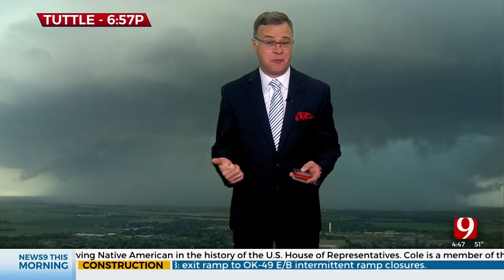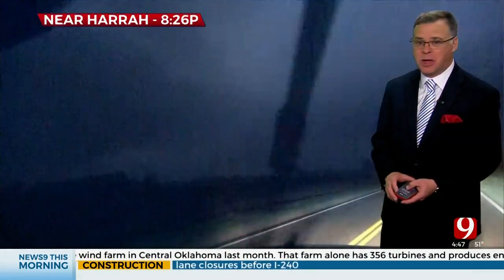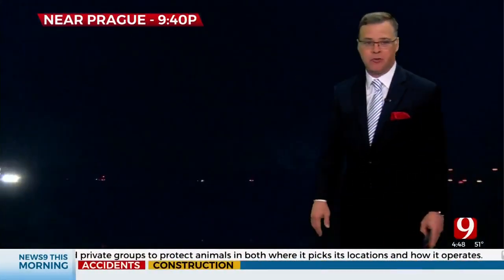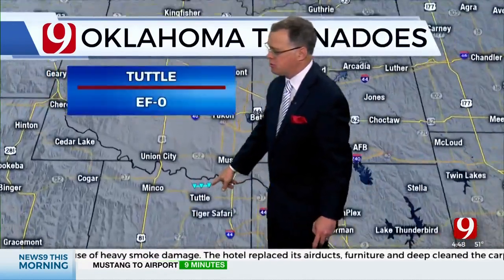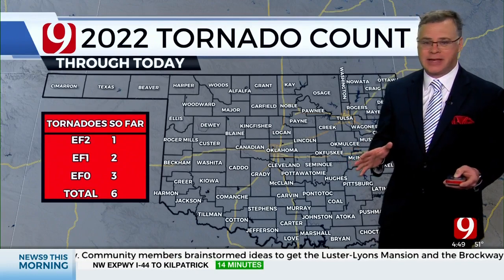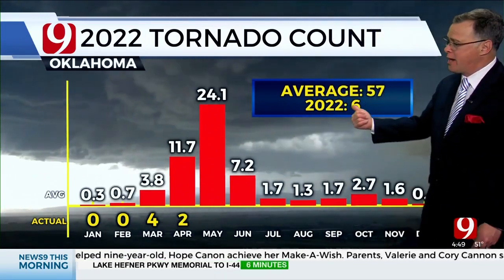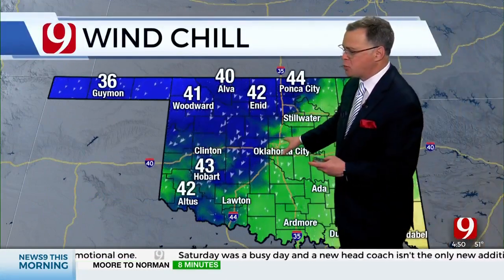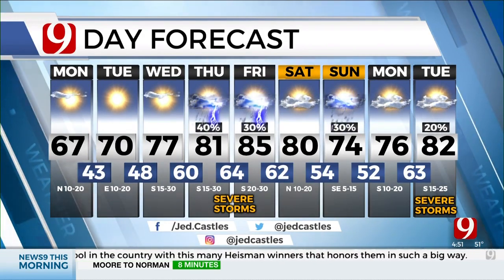Monday Morning Forecast With Jed Castles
News 9 Meteorologist Jed Castles has a look at your Monday morning Oklahoma City weather forecast.